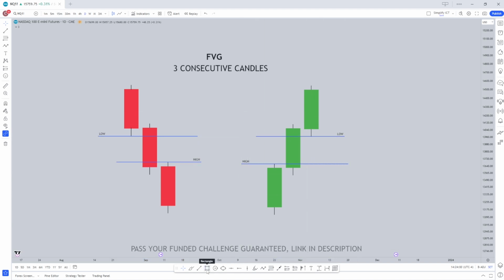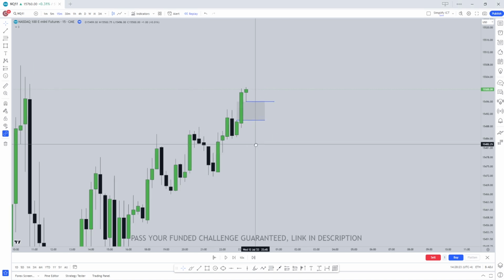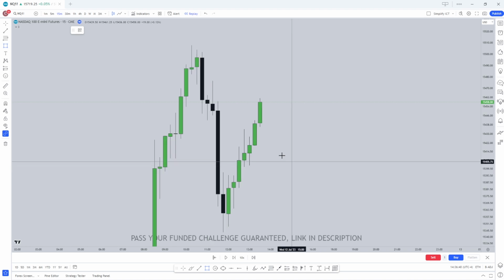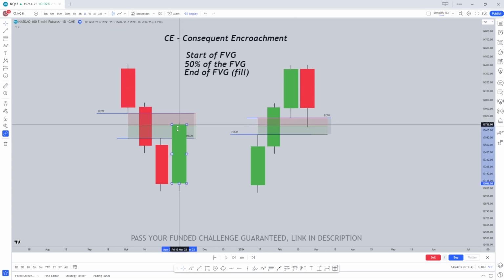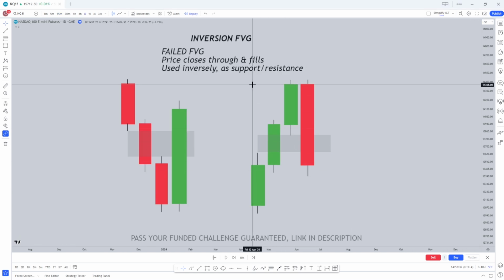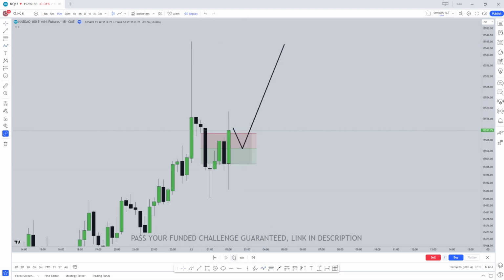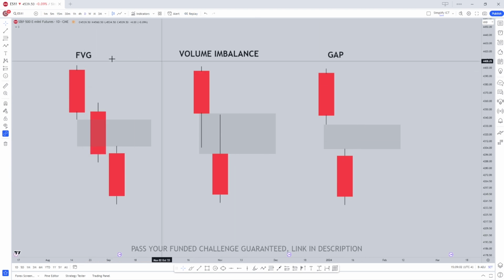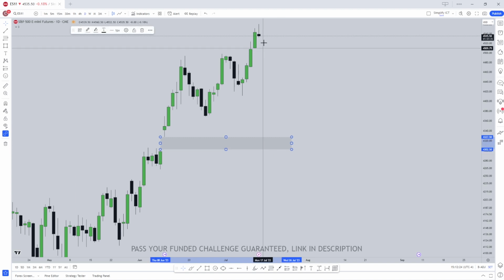ICT Fair Value Gaps (FVG) Simplified